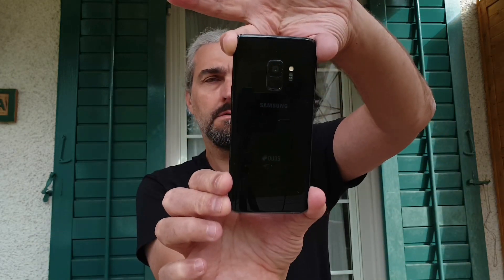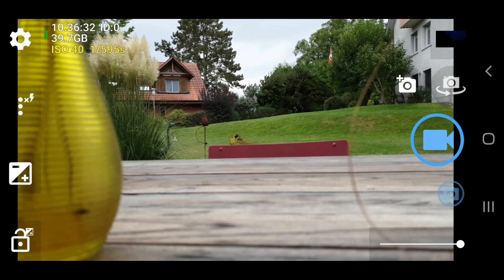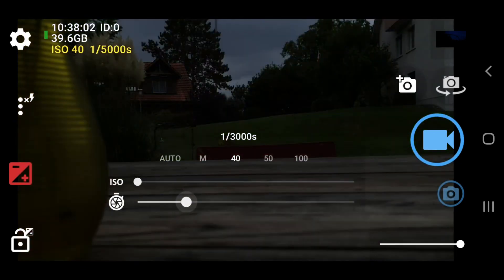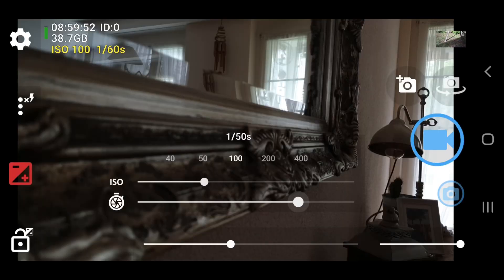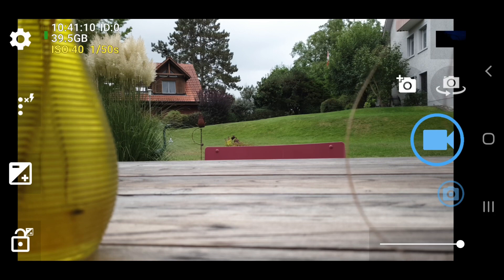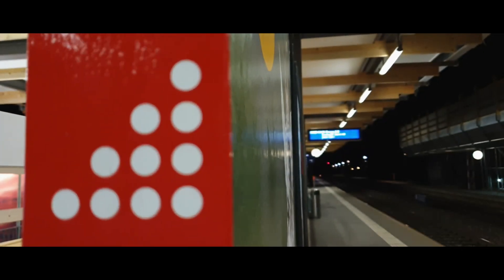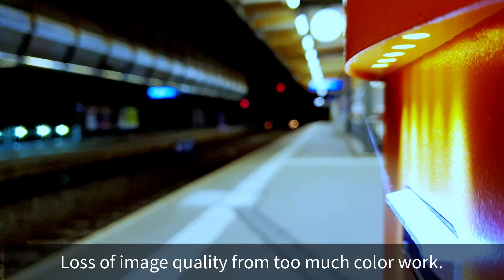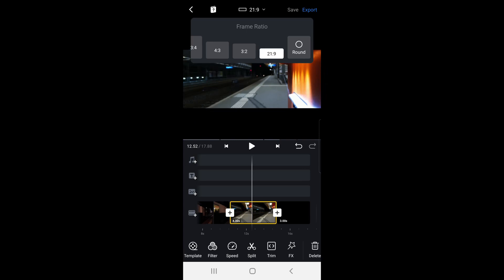How to Get the Film Look: Open Camera Tutorial & VN Tutorial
Find out how to achieve the Film Look with free Android app Open Camera and editing app VN (VlogNow).

📕Color Grading
📕Guide to Smartphone Gimbals
🎙️Filmmaking Podcast

Smartphones
Samsung S8, S8+, S9

Lights
2 x VIJIM VL-1

Editing
LogiTech Slim Folio Pro
Apple iPad Pro 11"
Apple Magic Mouse 2

SILENT EYE
is our series shot on Samsung devices using FiLMiC Pro